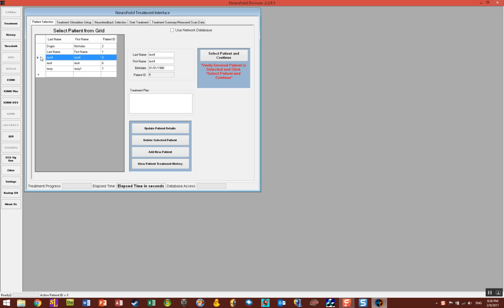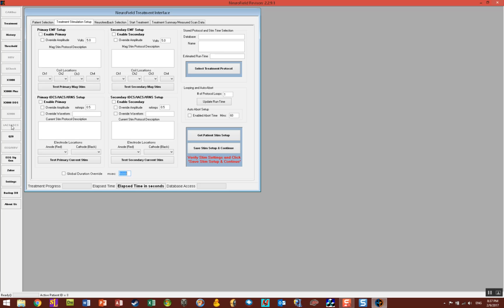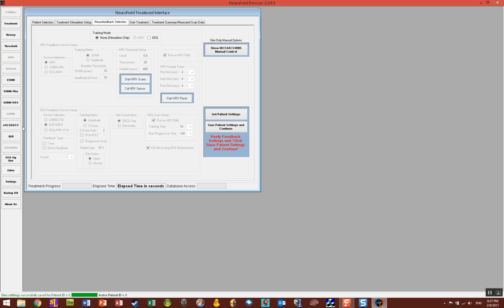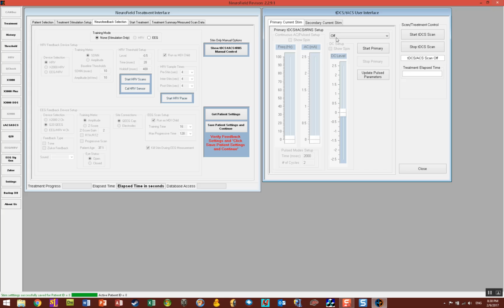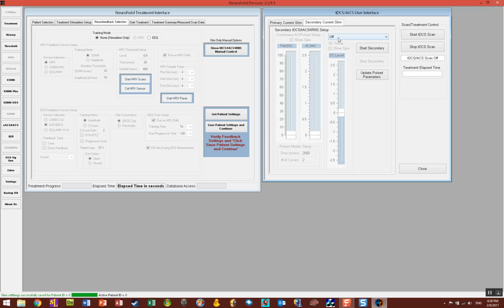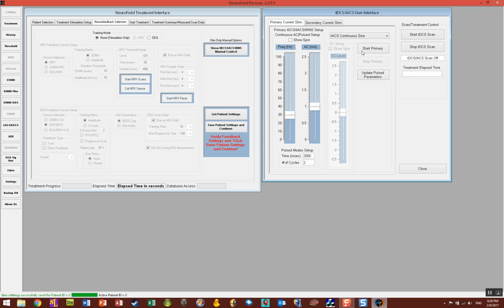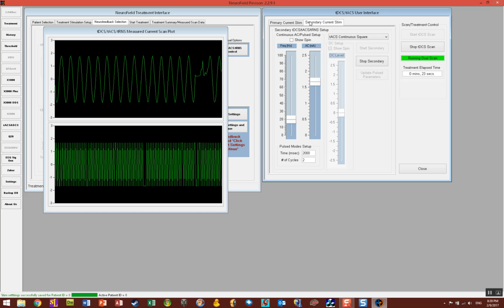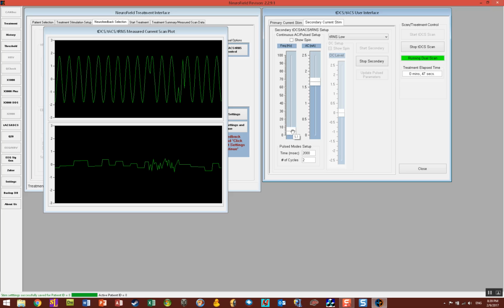NeuroField64 Manual Control for tDCS/tACS/tRNS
Dr. Dogris presenting manual control for tDCS/tACS/tRNS in NeuroField64.